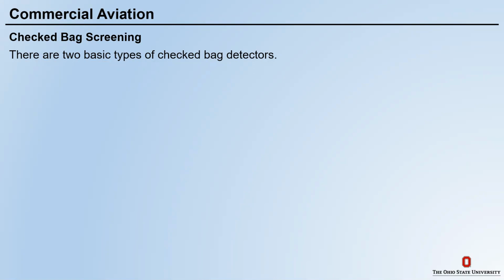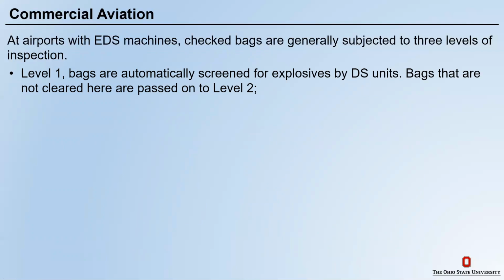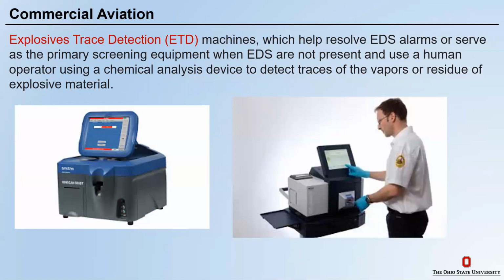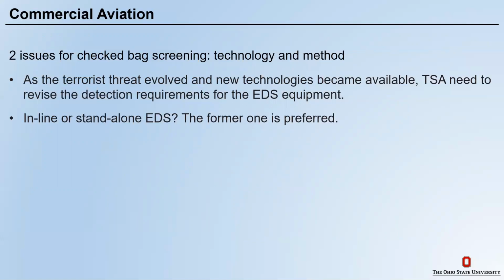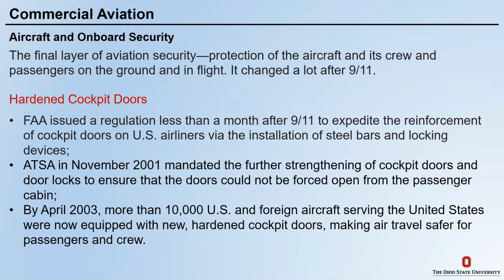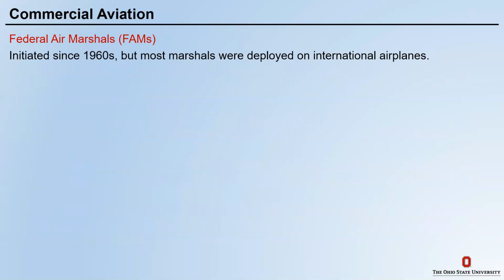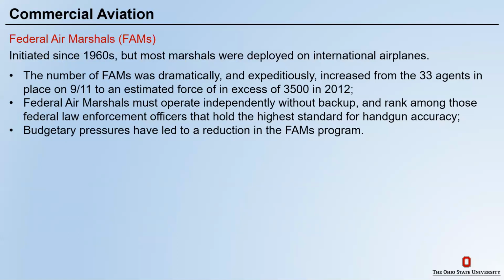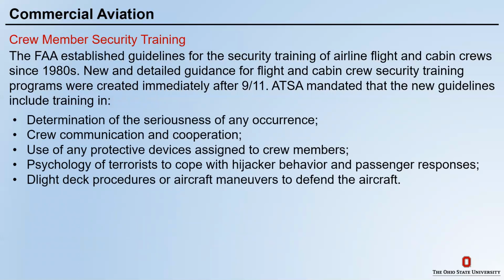Lecture 9 Implementing Aviation Security P3